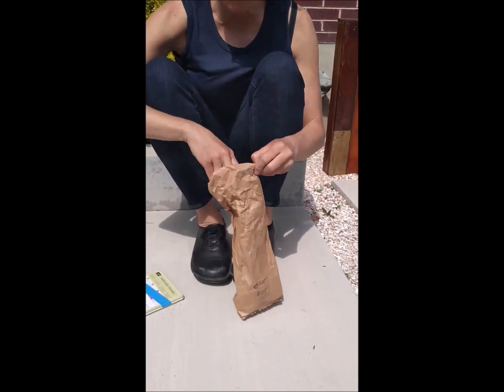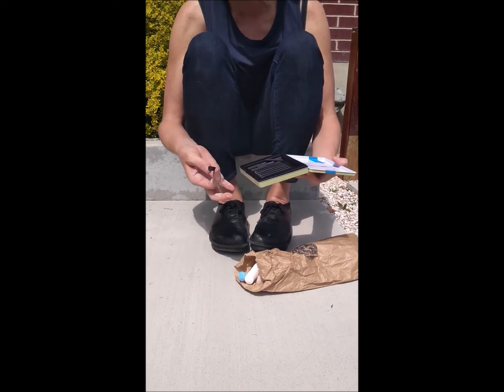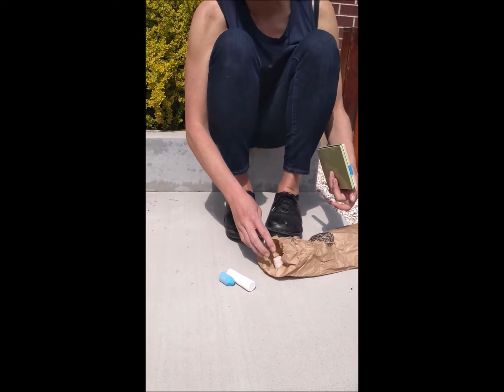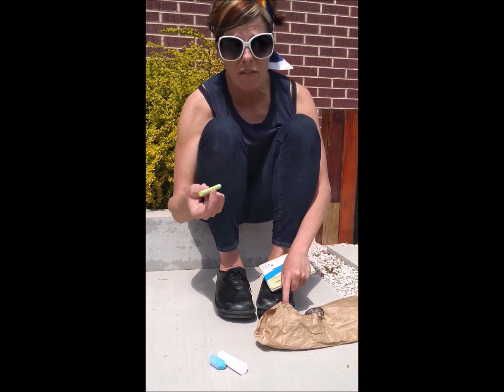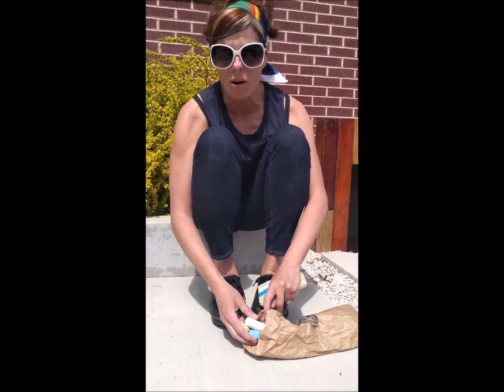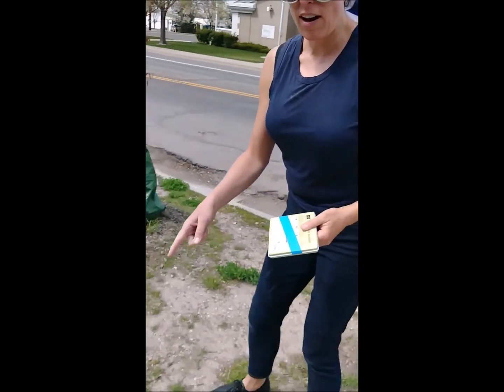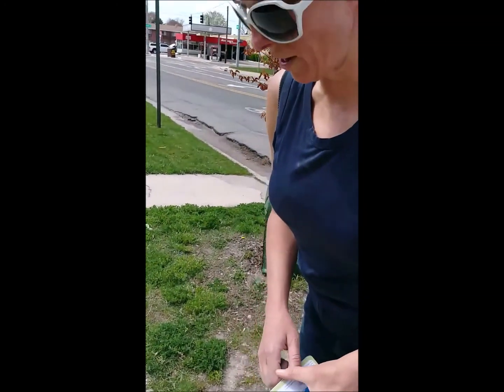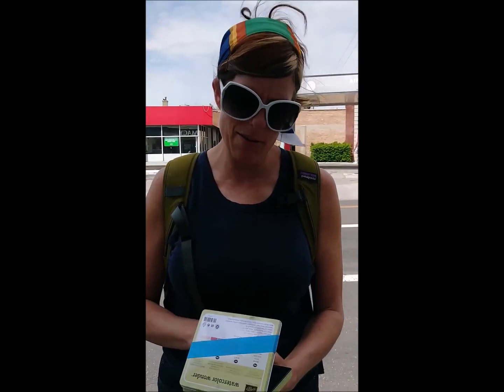Lesson #1-chalk art